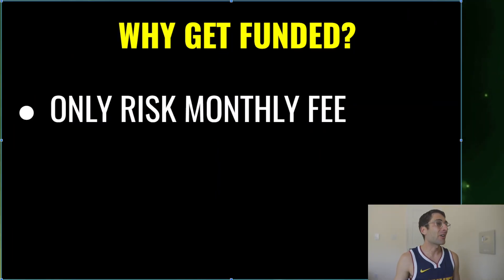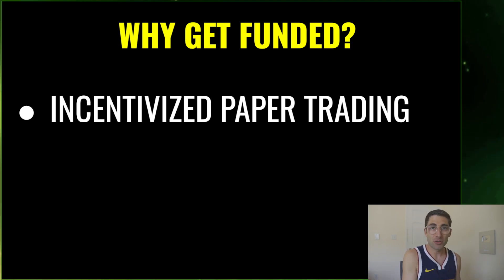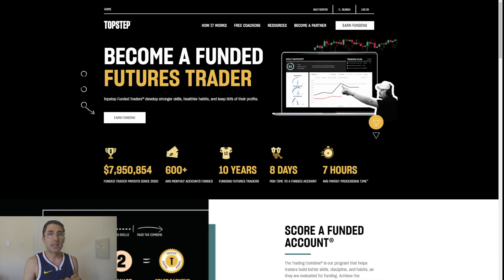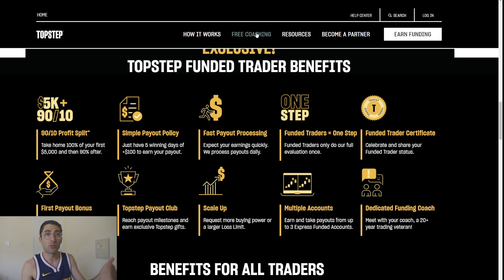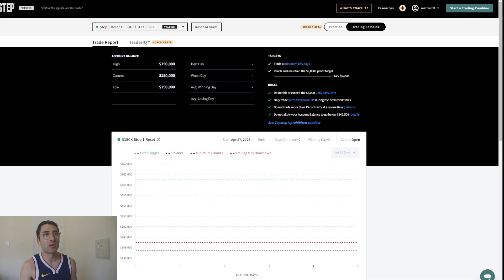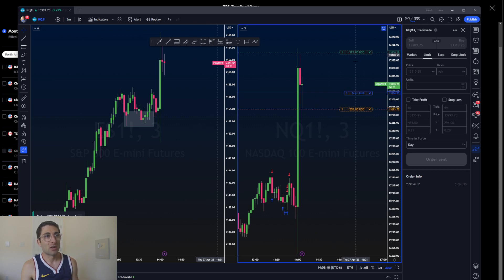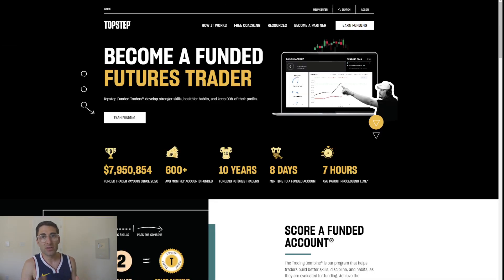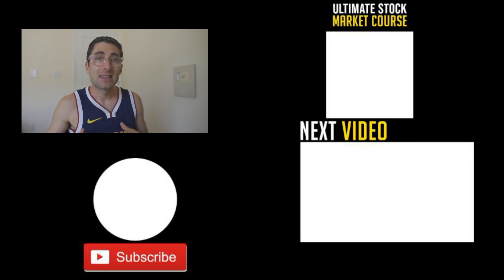Get a $150k Funded Trading in 14 day | TopStep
Welcome to my Youtube video! In this video, I will be discussing how to get a $150k funded trading account in 14 days with Top Step.

I'll be going over the many benefits of having a funded trading account, as well as how to set one up. We'll talk about the different types of accounts available, the various fees involved, and the various strategies you can use to maximize your success.

 I'll also be discussing the different platforms available to you and how to utilize them to make the most of your funded account. By the end of this video, you'll have a clearer understanding of funded trading accounts and be able to start setting yours up in no time!

0:00 Introduction
2:15 Why Get Funded?
4:54 Setting Up TopStep
7:57 Adding Market Data
8:41 How to Get Funded
10:39 Setting up TradingView
11:30 Making a Trade
12:40 Simple Strat to Pass